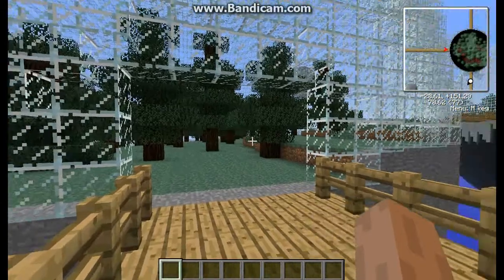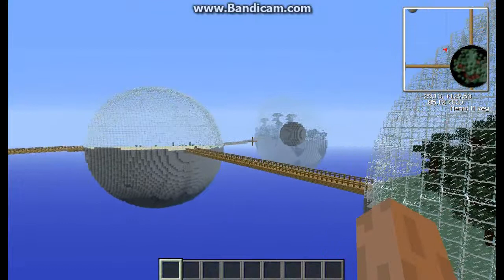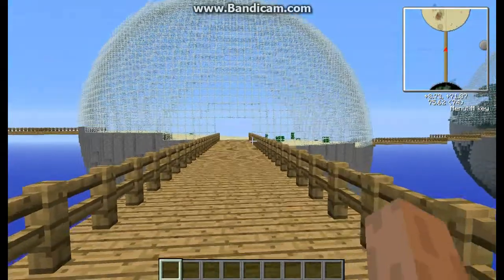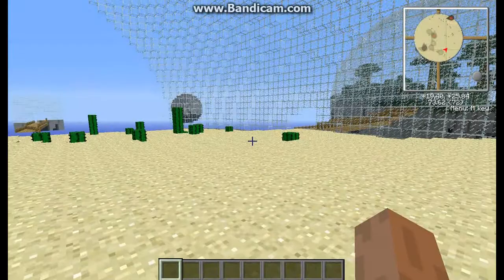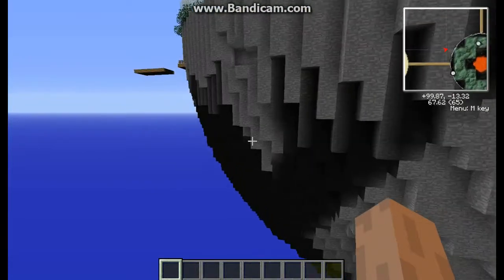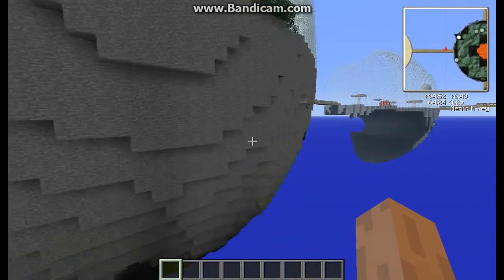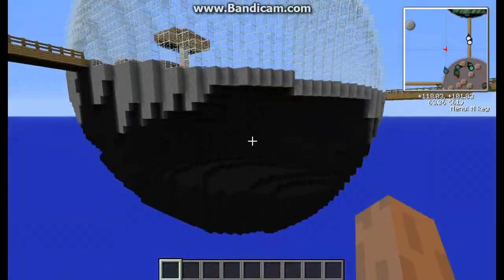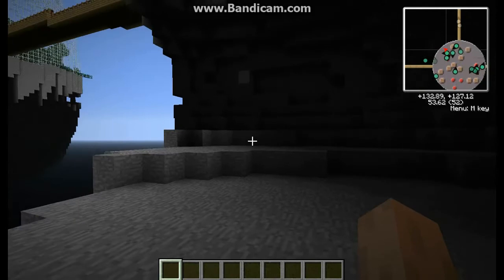Minecraft MOD Showcase: Biosphere Mod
This is my second video with commentery so i hope you enjoyed it